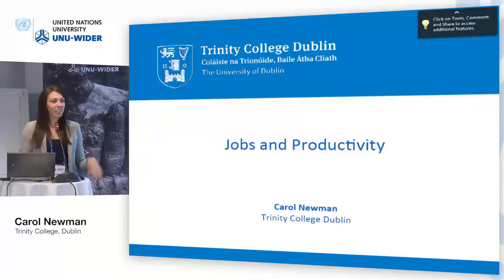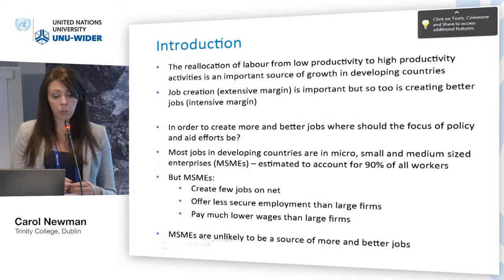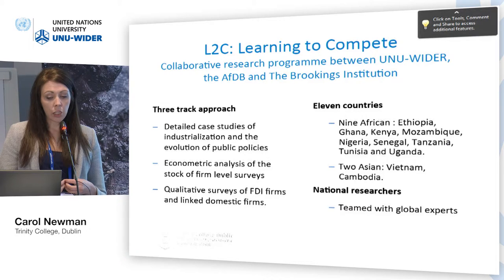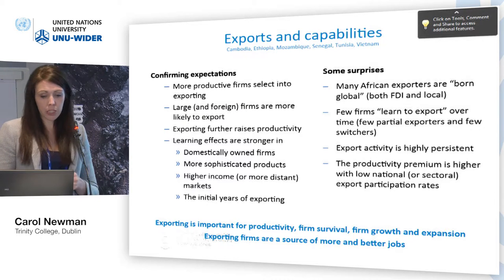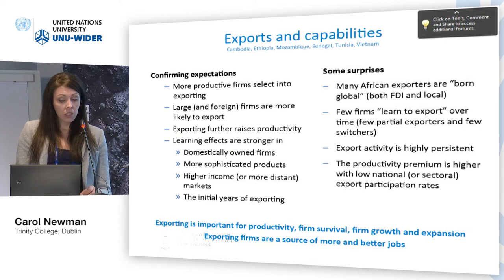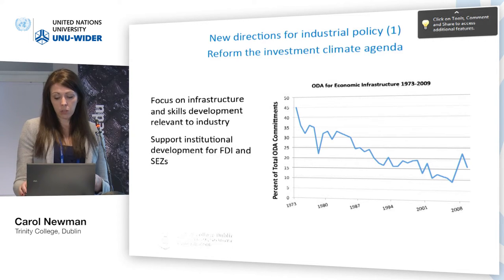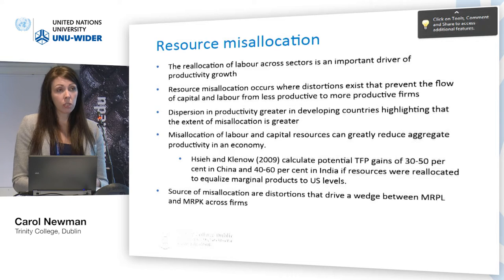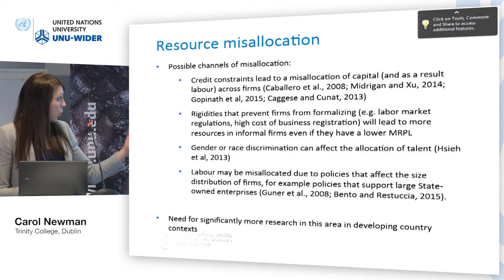Responding to crises conference – The jobs crisis: demographic dividend or burden? 2/4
Carol Newman, Trinity College, Dublin
Presentation: Jobs and Productivity

The ‘Responding to crises’ conference aims to improve knowledge about ongoing, unexpected, and future crises, and to discuss the options available for responses by governments, international agencies, NGOs, civil society and private citizens.